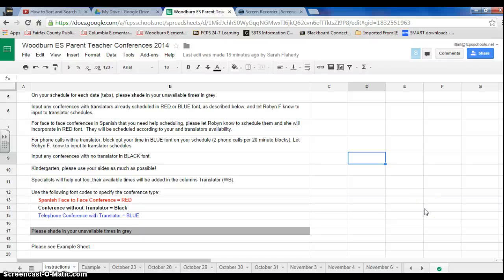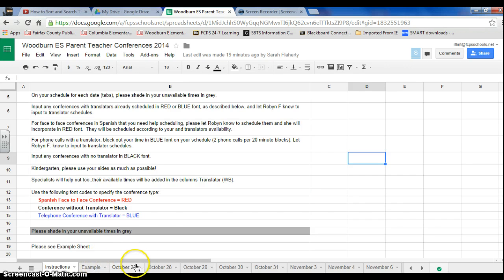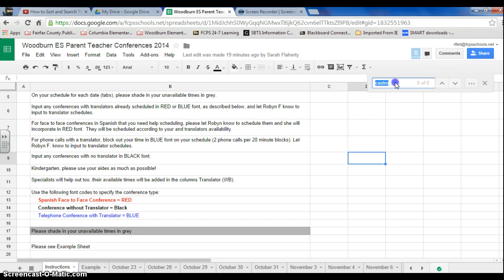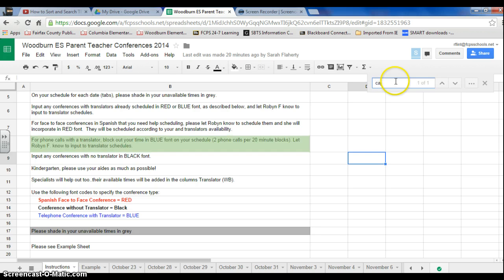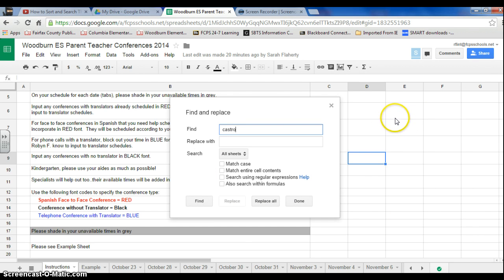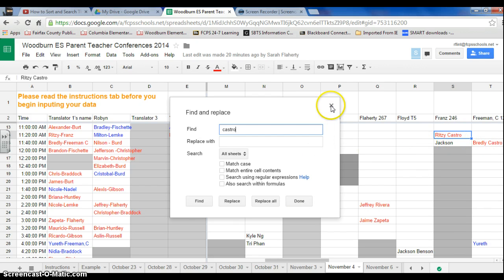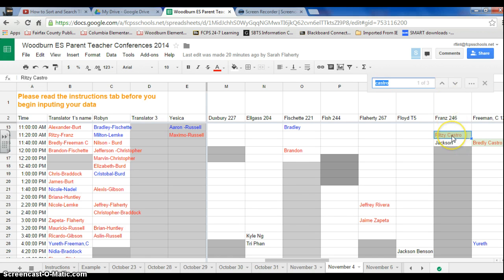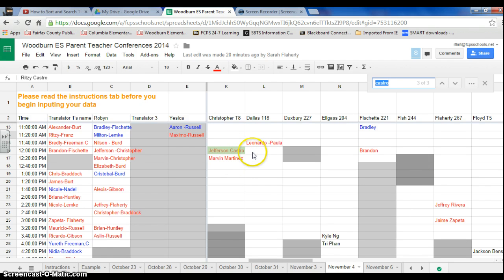How to Search in a Google Spreadsheet